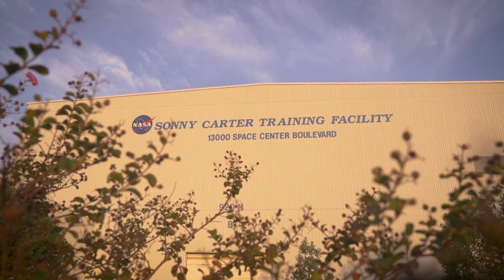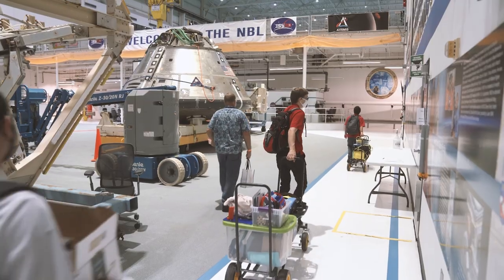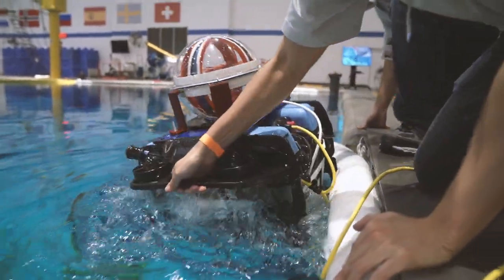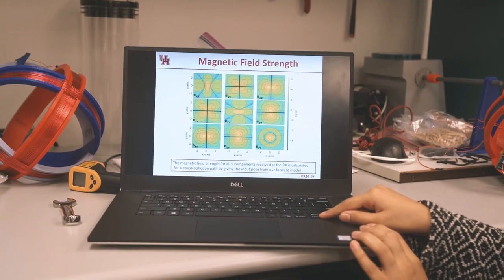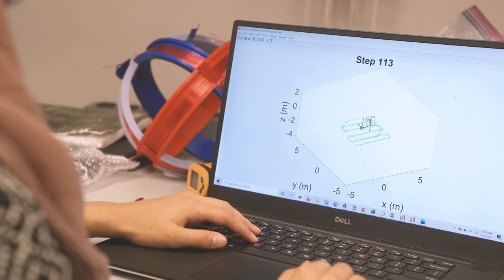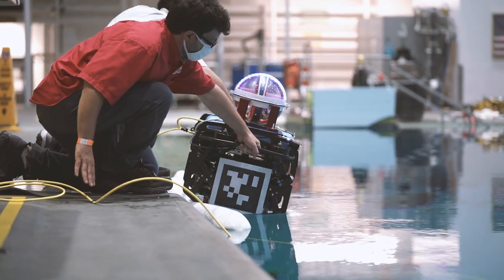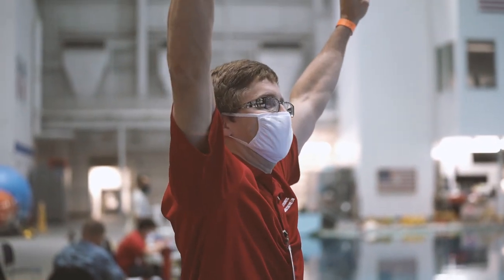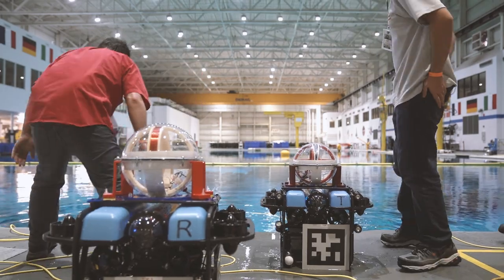Magnetic Induction Remotely Operated Vehicles for Subsea Collision Avoidance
Dr. Aaron Becker's Robotic Swarm Control Lab at the University of Houston Cullen College of Engineering tests subsea ROV transmission and receiving technology at NASA's Neutral Buoyancy Lab. Research is supported by the Subsea Systems Institute at the University of Houston.